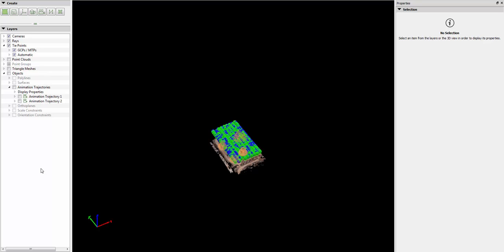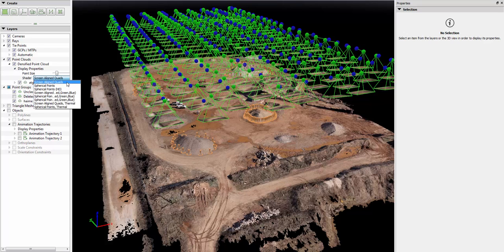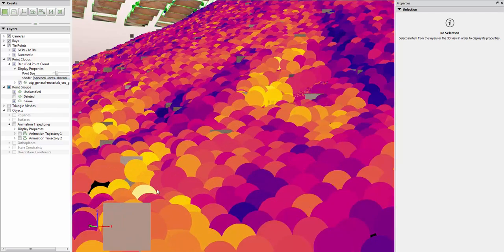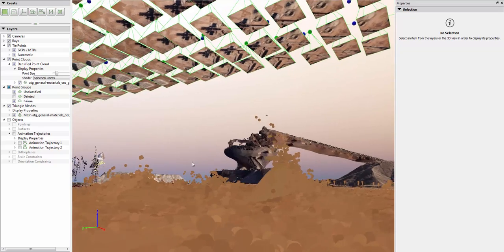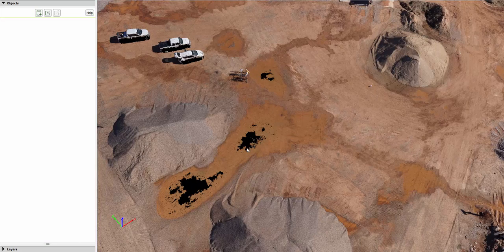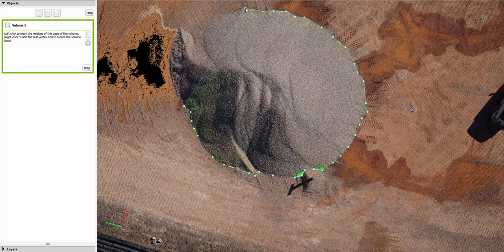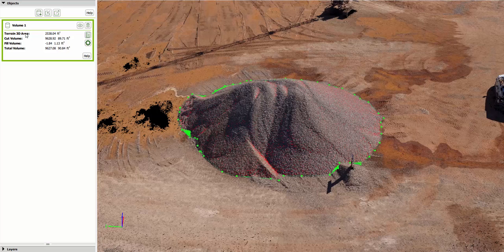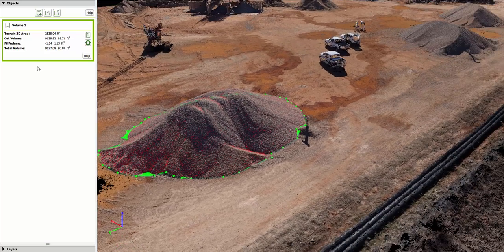Pix4D Voulmes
Sisemore Weisz & Associates Geomatics demonstrates volumetric functionality in Pix4d Pro software.